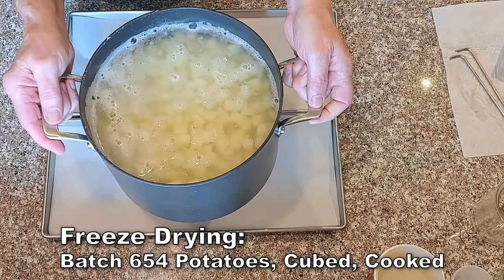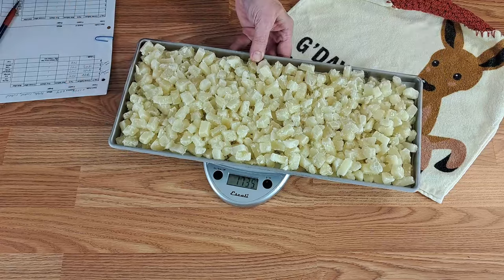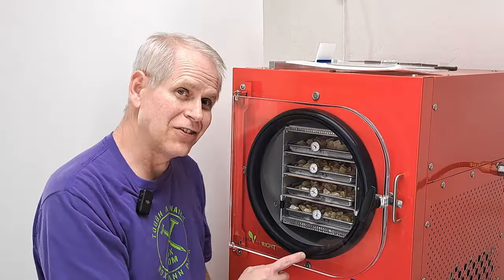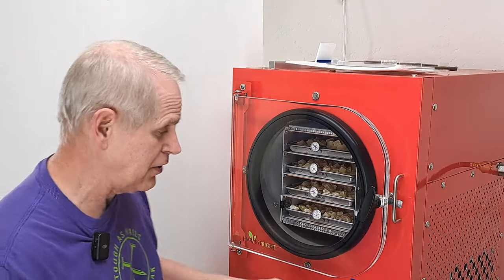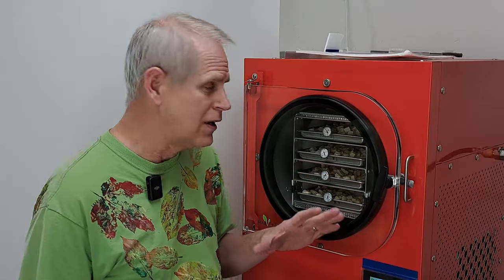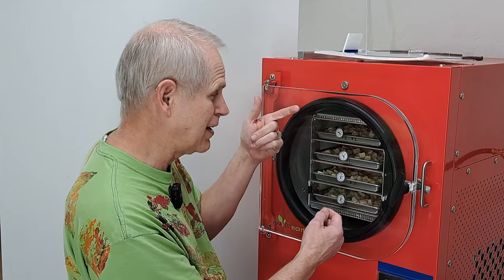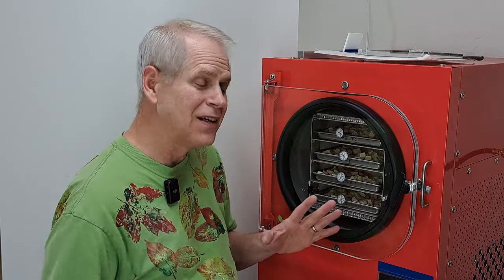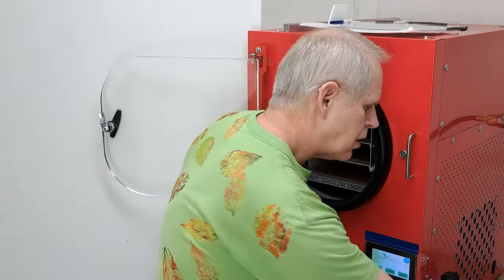Batch 654 Freeze Drying Cooked Potato Cubes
Freeze Drying 10 lbs of cooked potato cubes. -  Batch 654